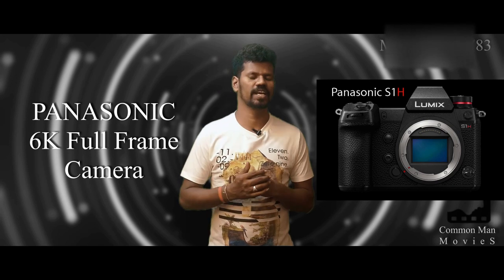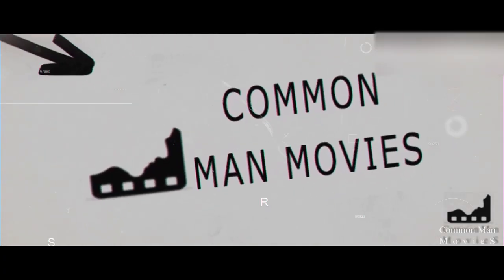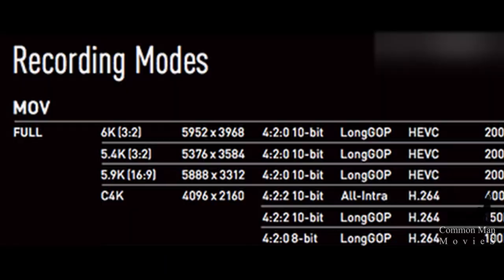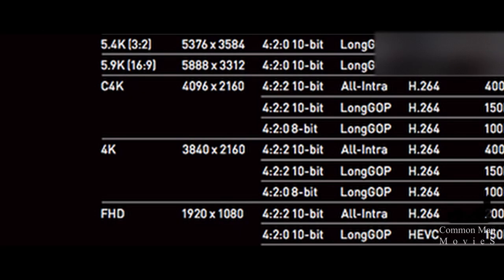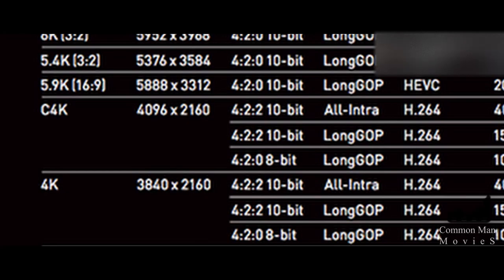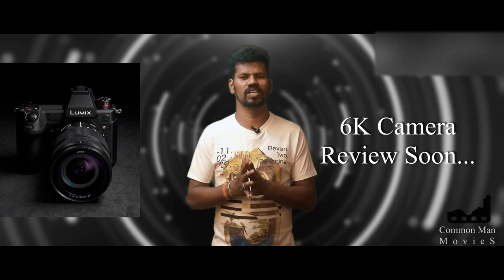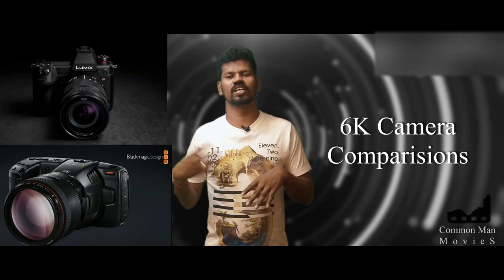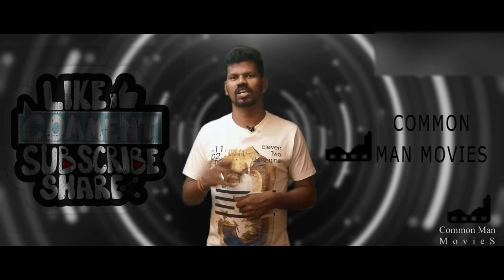6K Camera - Panasonic S1H- In Kannada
HI Ellarigu,.
THis video is about Panasonic S1H Camera 6K Full frame camera
Please watch and share the video,.
Do comment your feedback in comment section,.